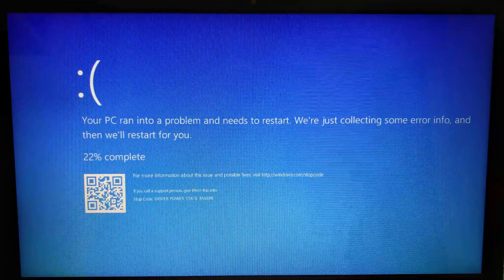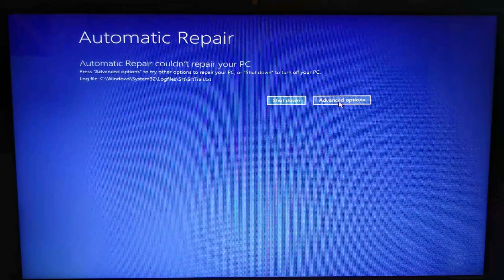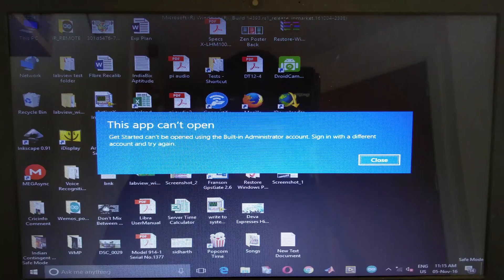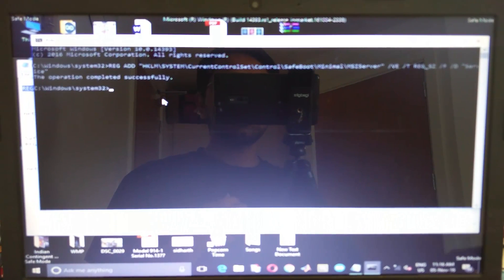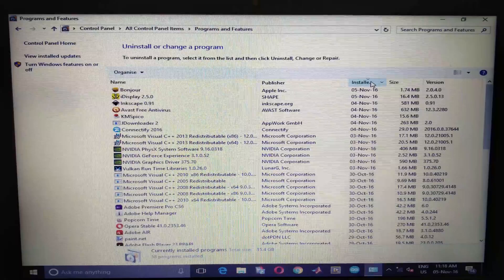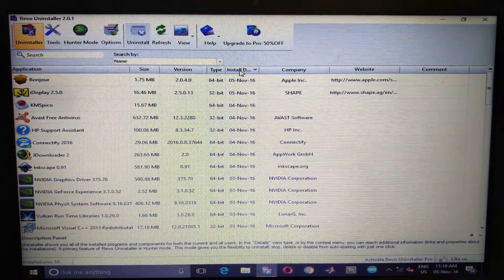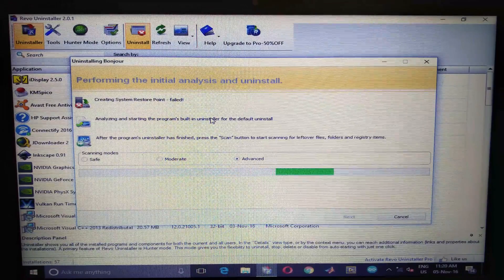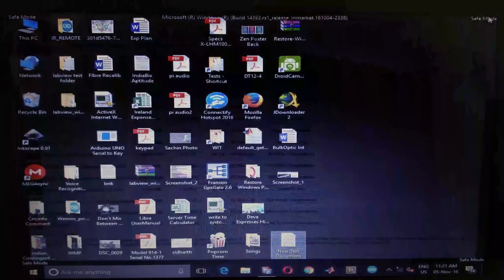Fix Driver Power State Failure BSOD Error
Recover from driver power state failure error without refreshing, restoring or re-installing the OS.

Safe Mode with Network:
REG ADD "HKLM\SYSTEM\CurrentControlSet\Control\SafeBoot\Network\MSIServer" /VE /T REG_SZ /F /D "Service"